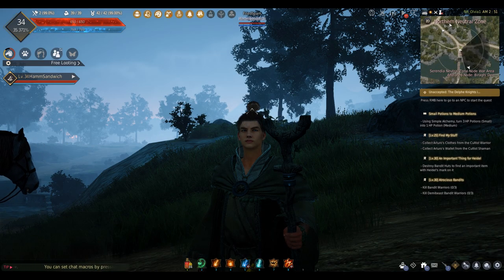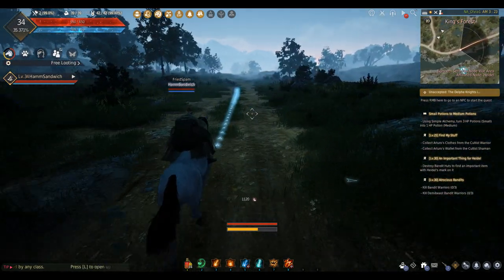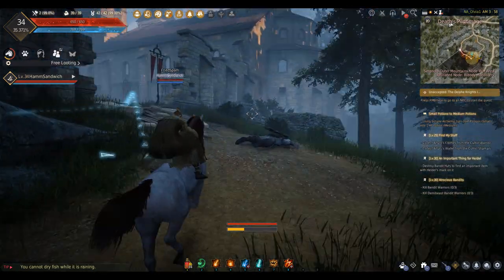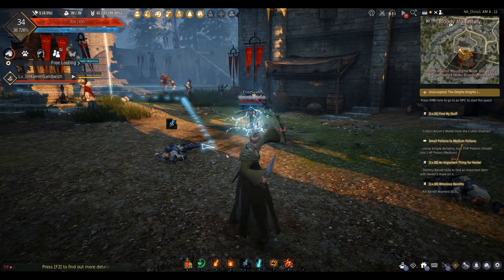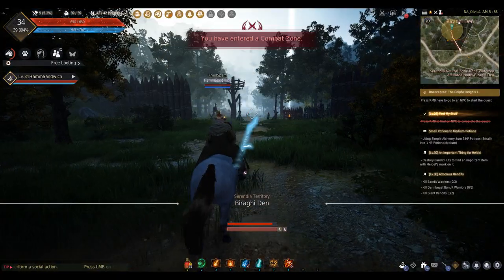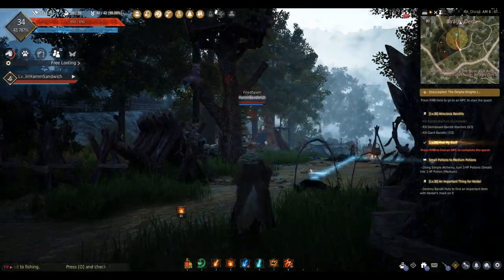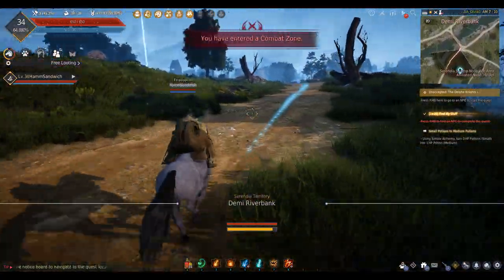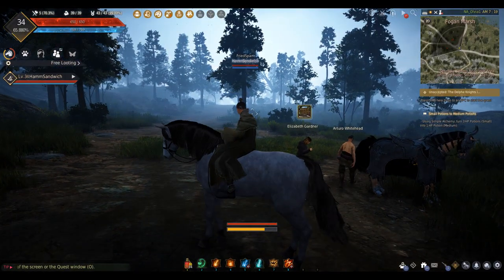Let's Play Black Desert Online (2) Biraghi Den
Hello Folks! This evenings video is Part 2 of our adventure into Black Desert Online, where we take on the bandits in Biraghi Den, to recover some stolen clothes for some random fellow. And our horse gets beaten up a few times. No joke. I hope you enjoy.